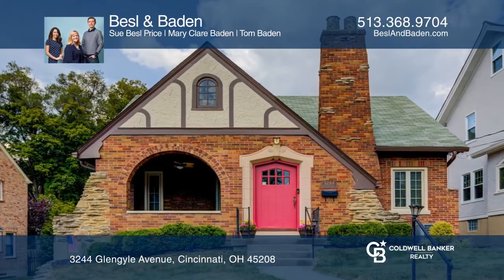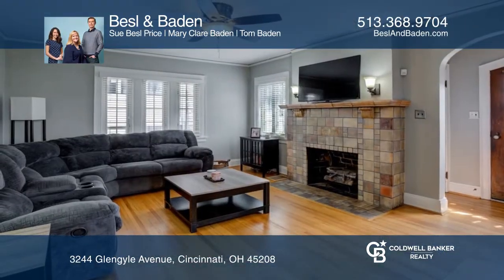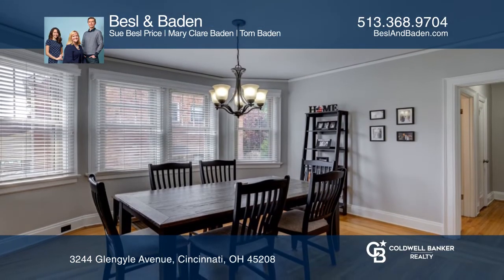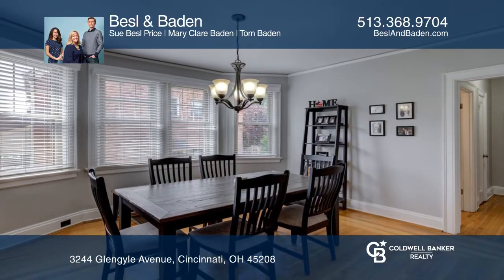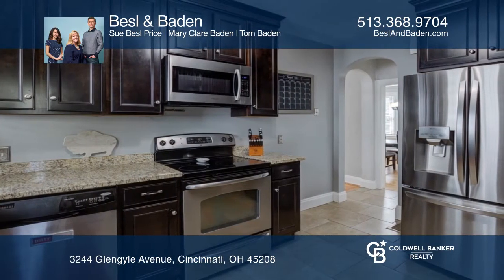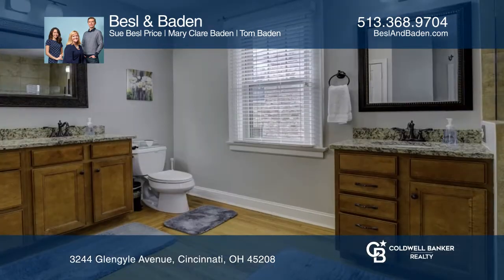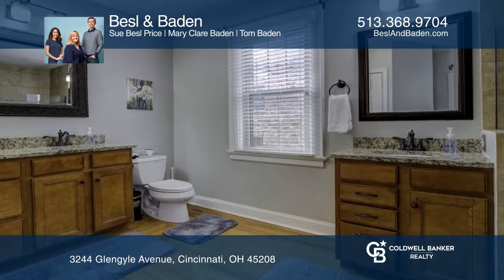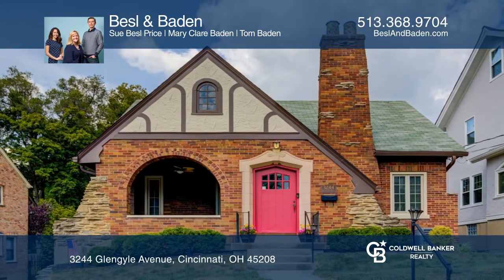3244 Glengyle Avenue Cincinnati, OH | ColdwellBankerHomes.com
3244 Glengyle Avenue, Cincinnati, OH

Located on an idyllic sought-after street in the heart of Mt. Lookout, this updated three bedroom, two and one-half bath home has wonderful old-world charm with all the updated amenities you would expect. Walking up the front path you notice the impressive wooden door, arched entry way and lovely fr